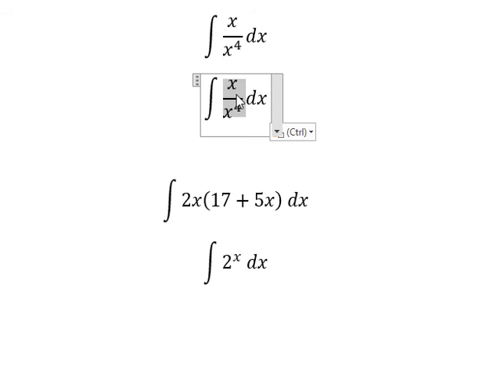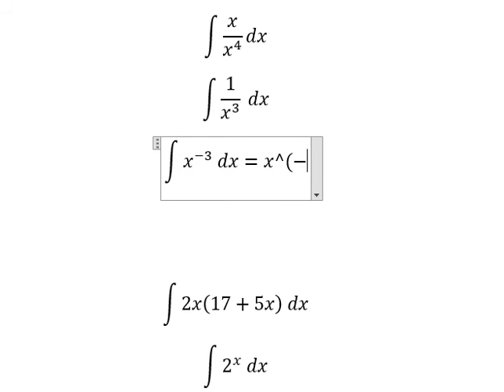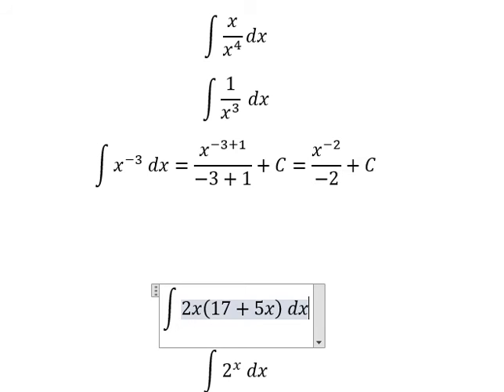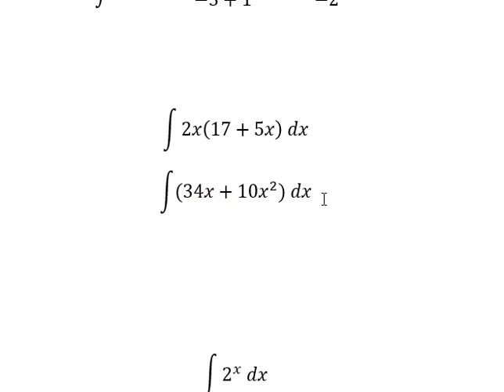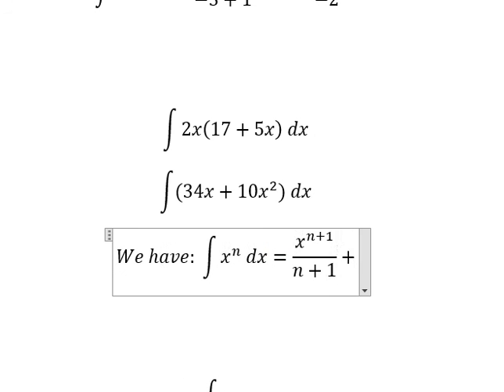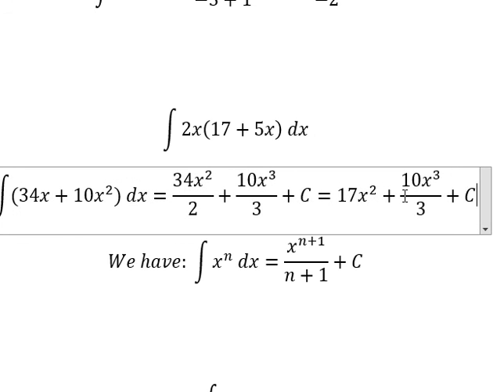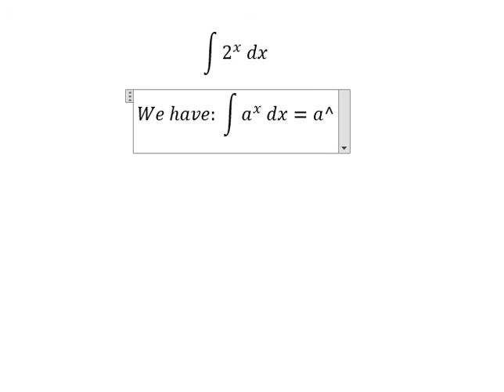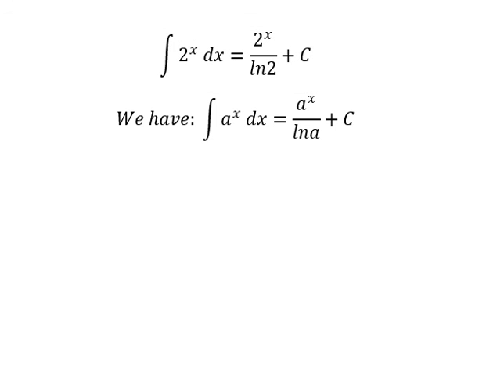Calculus Help: Integral ∫ x/x^4 dx, ∫ 2x(17+5x) dx, ∫ 2^x dx - Integration - Basic